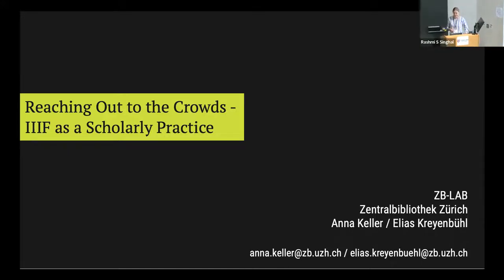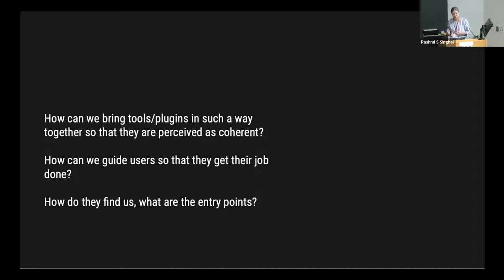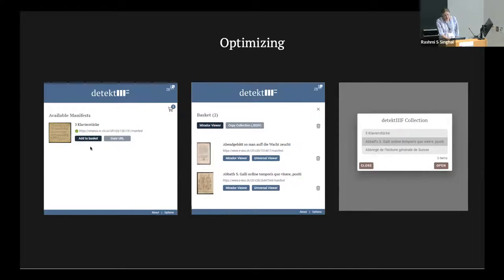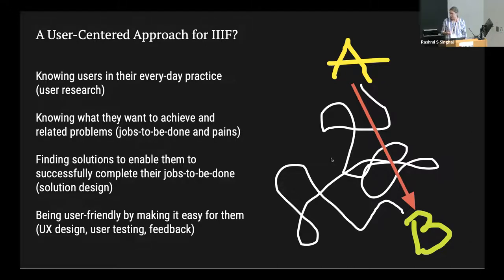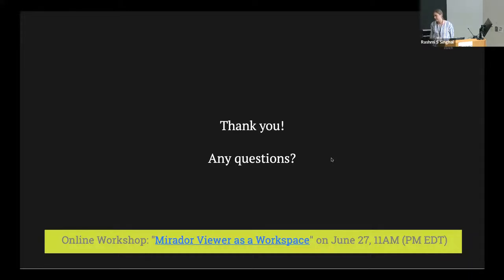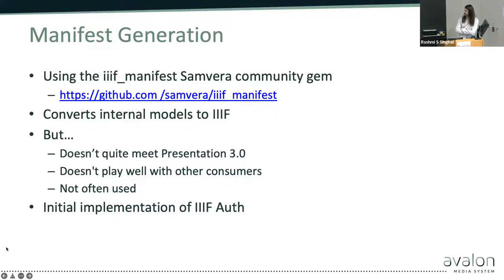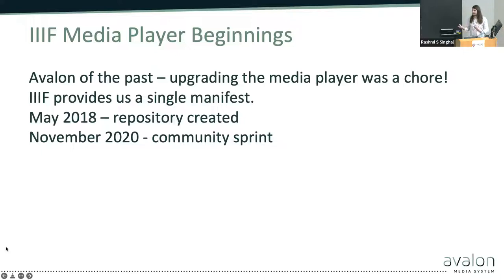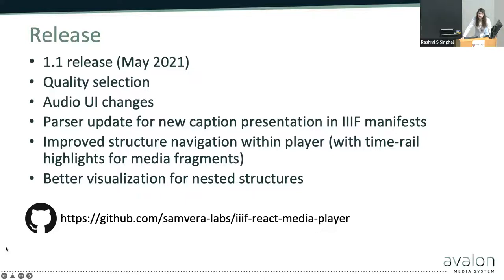IIIF Annual Conference 2022, Day 02 Wednesday June 08, session block 7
0:00 Reaching out to the crowds: IIIF as a scholarly practice, Anna Keller, Zentralbibliothek Zürich, Switzerland; Elias Kreyenbühl, Zentralbibliothek Zürich, Switzerland
24:53 IIIF A/V in Practice: An Overview of IIIF Usage in Avalon Media System, Jon Cameron, Indiana University Libraries, United States of America; Dananji Withana, Indiana University Libraries, United States of America
55:33  AMPlifying Interoperability: IIIF Integrations for the Audiovisual Metadata Platform, Shawn Averkamp, AVP; Jon Cameron, Indiana University Libraries
1:26:00 The Front End Theory, Adam Arling, Northwestern University; Mat Jordan, Northwestern University